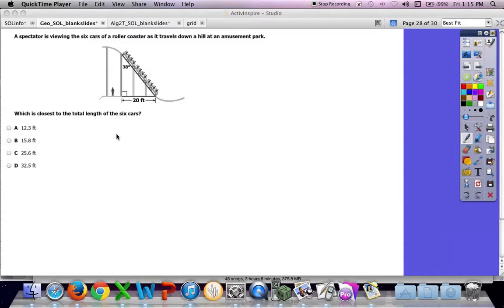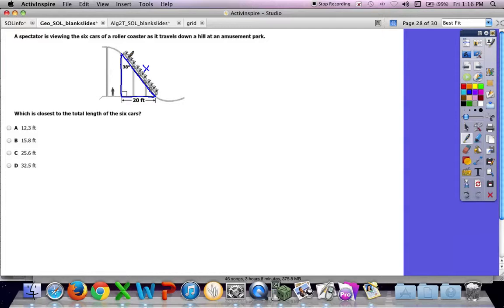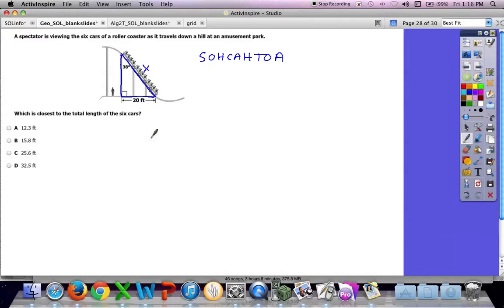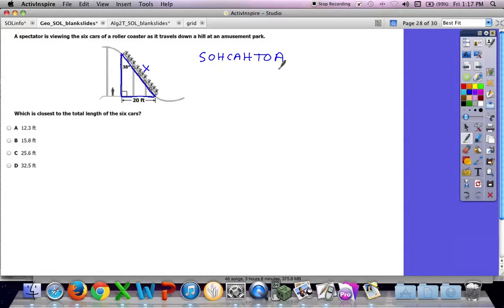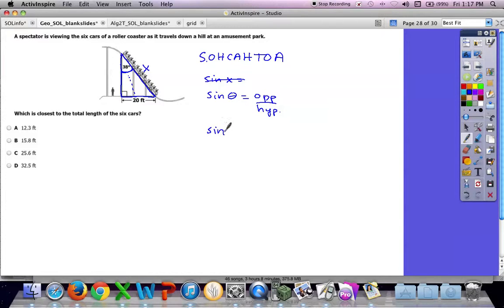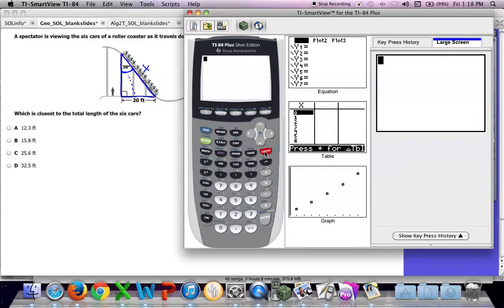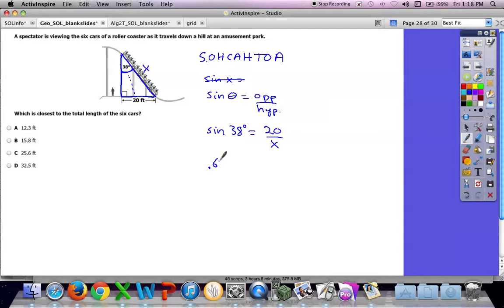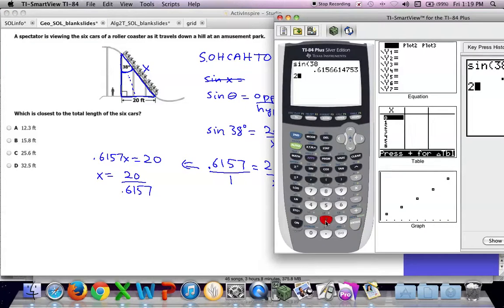Geo SOL 28